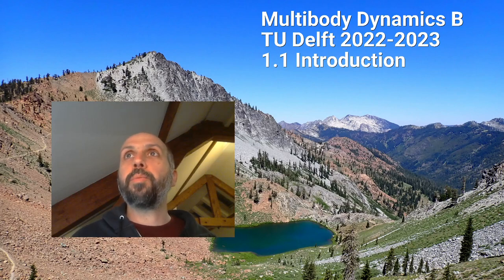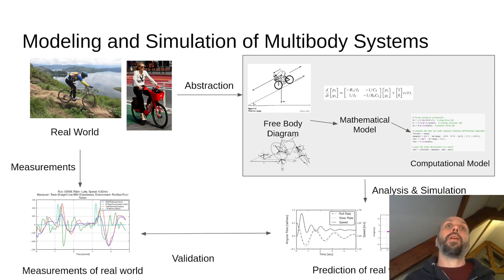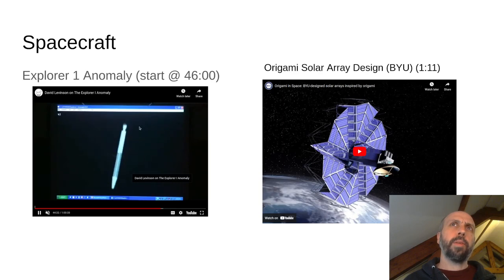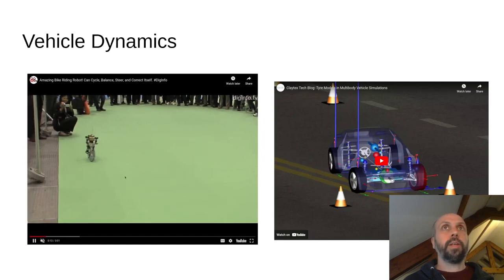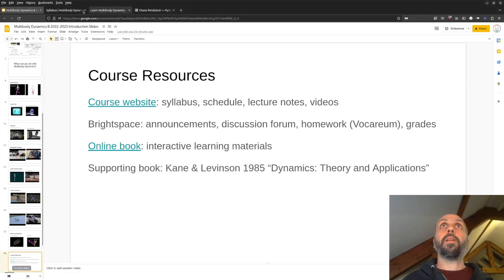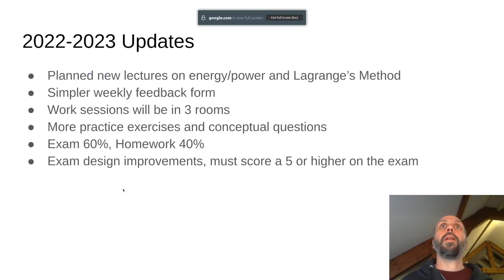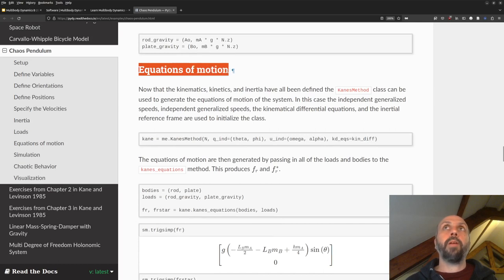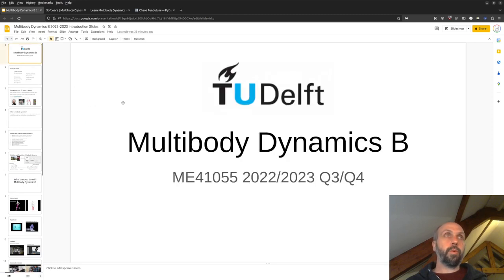Multibody Dynamics B 2022-2023: 1.1 Introduction